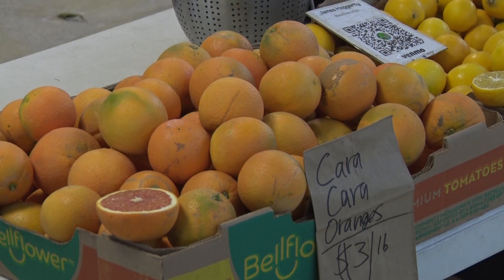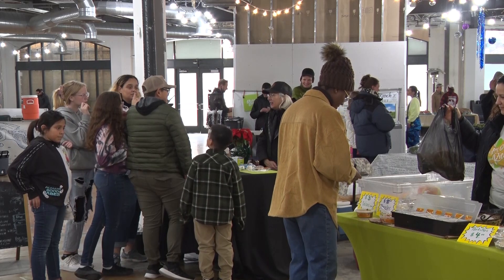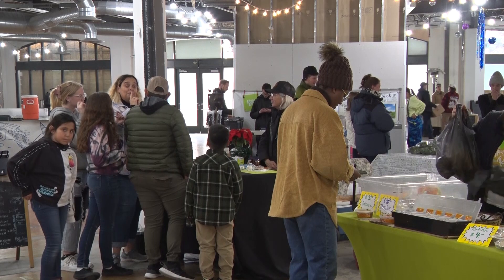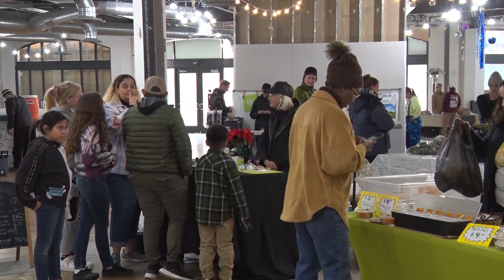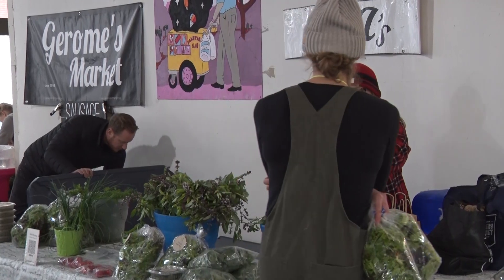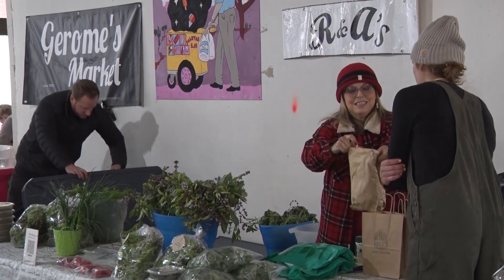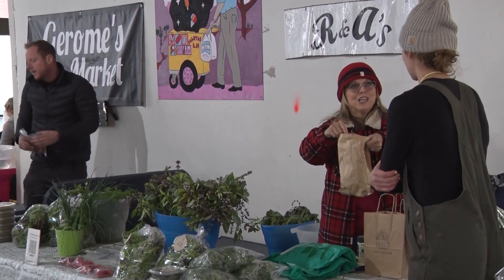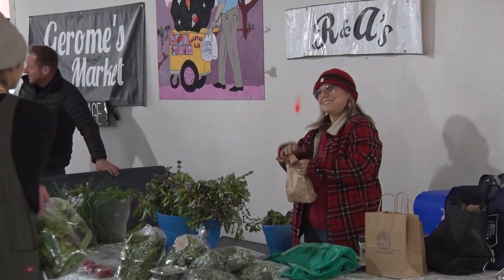GLOBE NEWS SHORTS: Winter Farmer's Market at the Gateway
SLC residents can take advantage of the Winter Farmer's Market at the Gateway, starting January 7.